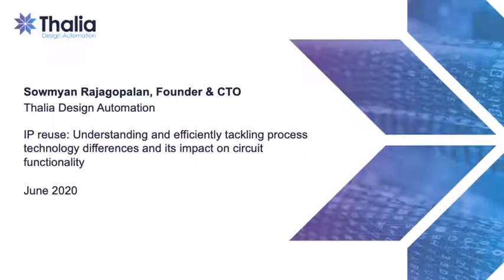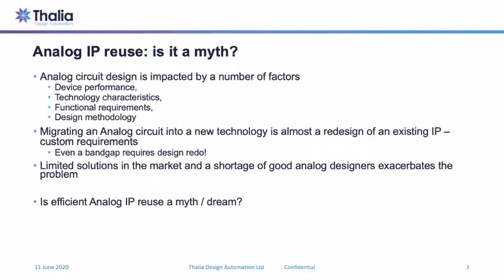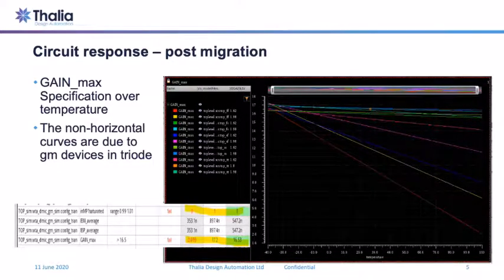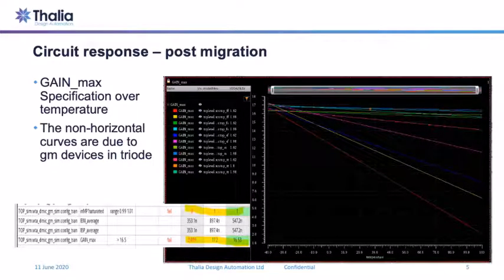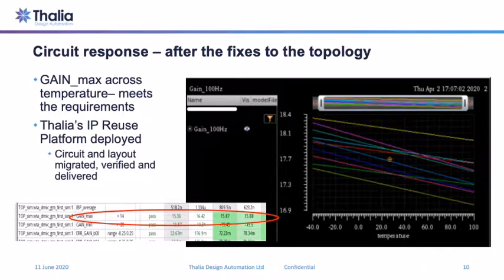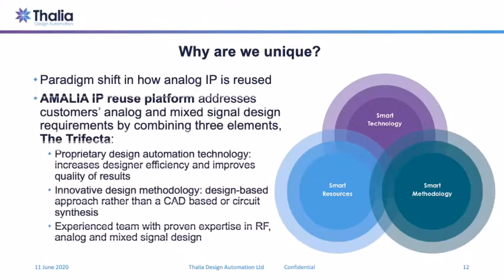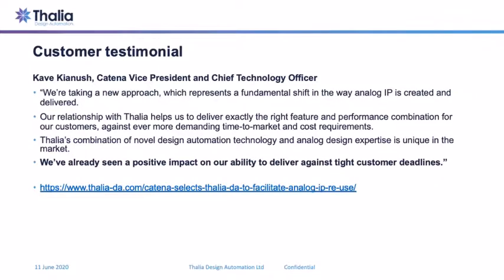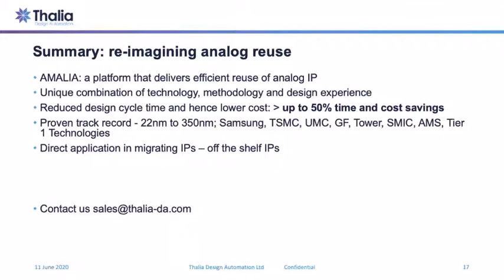IP Reuse-Understanding & Efficiently Tackling Process Differences - Sowmyan Rajagopalan, CTO, Thalia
Industry pressure to reduce costs and design cycle time, and achieve much broader IP reuse continues unabated. It is well accepted that full automation of analog and mixed signal design is not achievable, or at least many years away.
Major cost improvements can however be achieved through selective automation deploying new generation AI algorithms, innovative CAD methodologies tightly integrated with expert designer deployment.
Thalia have successfully deployed AMALIA IP Reuse platform and has repeatedly delivered cost and cycle time reductions of up to 50% in customer engagements.
Thalia’s solution targeting IP Reuse i.e. migration of IP between foundries/ processes or generation of IP portfolios has been successfully applied across a wide gamut of circuit applications; base band (ADCs, PLLs etc) to RF applications (e.g. Bluetooth or WiFi) resulting in increased operational efficiency, cost reduction, more efficiency IP re-use while freeing up scarce in house analog designers to focus on next generation new designs.